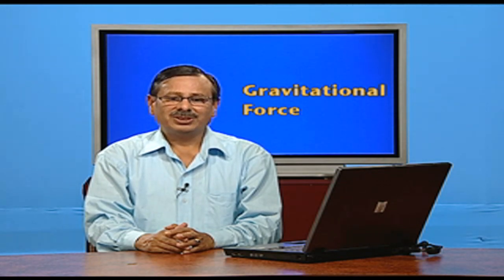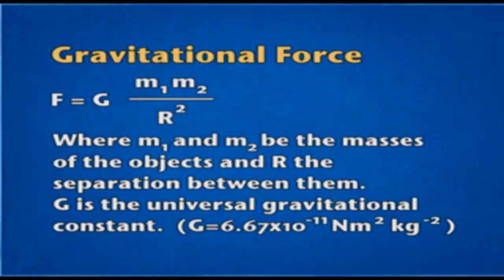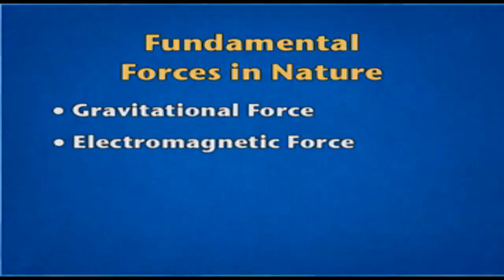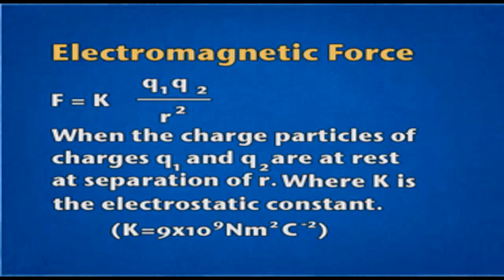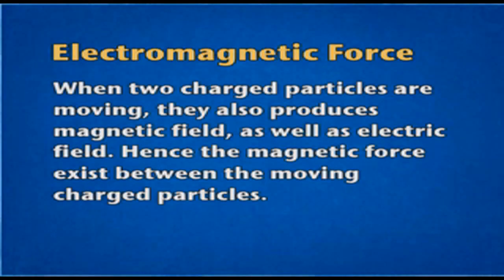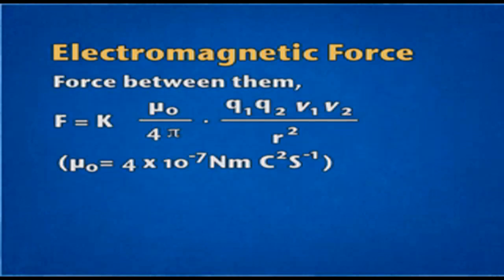Physical World Episode 2